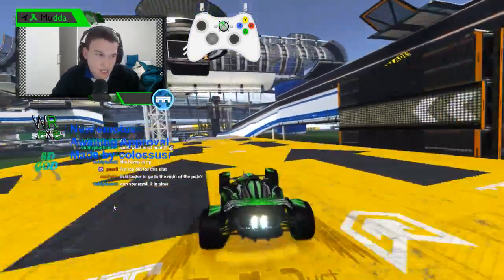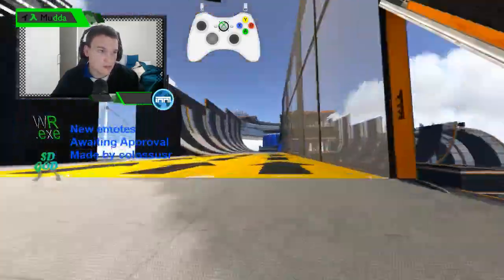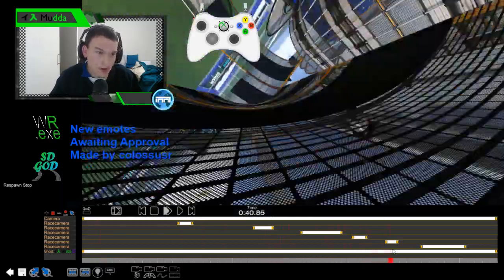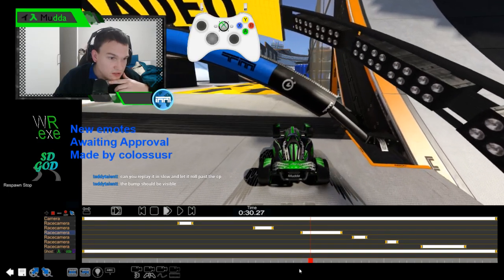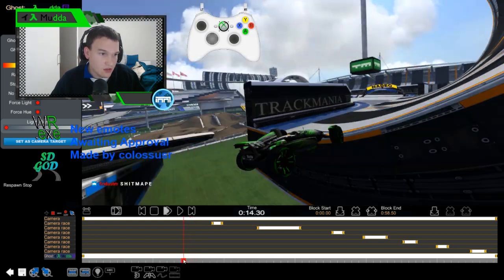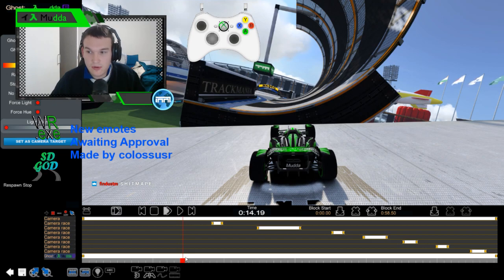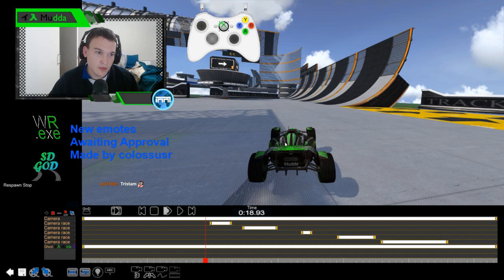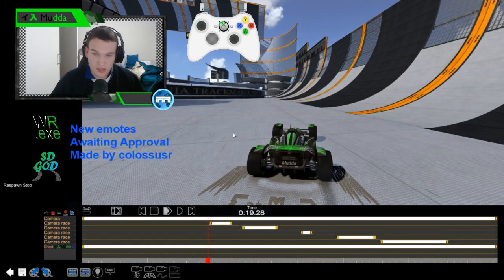2018 TMO FS qualifying maps explained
Enjoy my majestic voice and glorious face :D